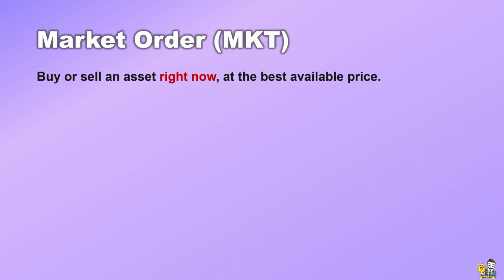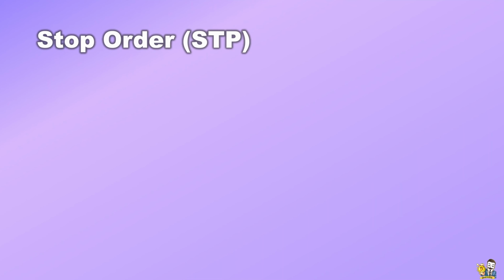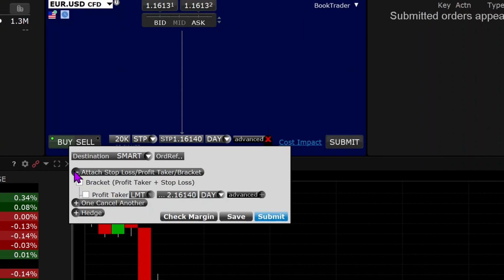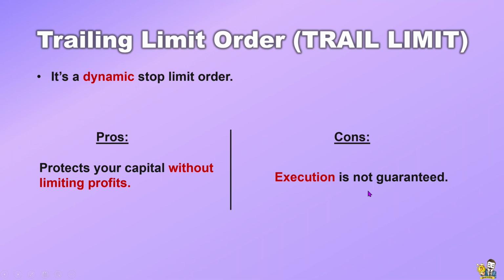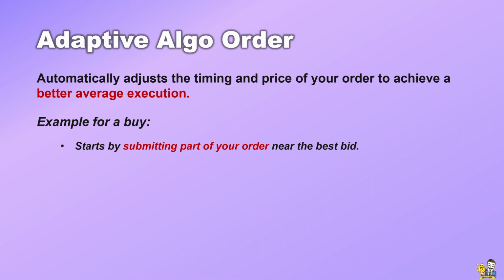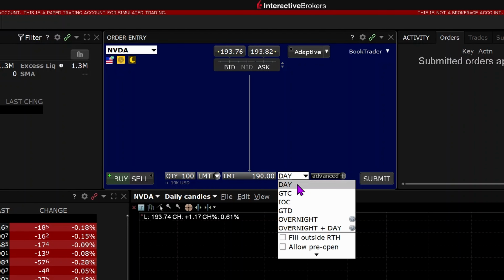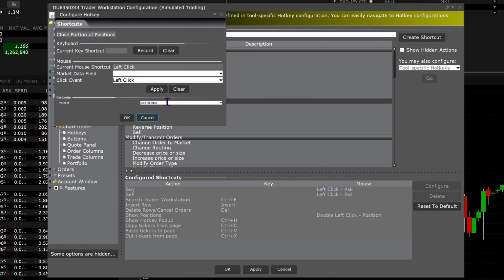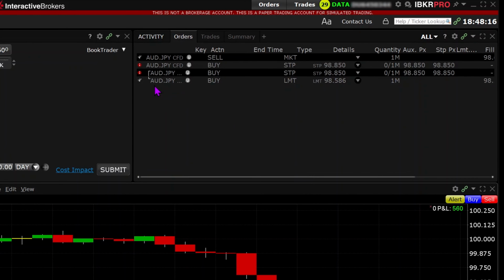Order Types Explained in TWS: From Market to Advanced Algo Trading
Walk through every major order type available on the Trader Workstation (TWS) to buy/sell effectively. From basic orders like Market, Limit, and Stop, to more advanced ones like Bracket, Trailing, Relative (Pegged), Adaptive Algo, and Accumulate/Distribute.

You’ll also learn how to:
• Configure and use Hotkeys for instant execution
• Attach or modify Stop-Loss and Take-Profit orders
• Set Time in Force (TIF) conditions
• And optimize your order management for faster, more precise trading

Whether you’re a beginner learning TWS or an experienced trader looking to optimize your workflow, this complete tutorial will help you master order execution and risk management on Interactive Brokers.

🚩CHAPTERS :
00:00 Introduction
00:17 Market Order
02:13 Limit Order
03:33 Stop Order
04:56 Stop Limit Order
05:55 Bracket Order
07:54 Trailing Order
09:48 Trailing Limit Order
11:48 Relative Order
13:02 Adaptive Algo Order
14:25 Accumulate/Distribute Algo Order
15:58 Time-in Force
17:27 Hotkeys
21:12 Modify/Attached Orders